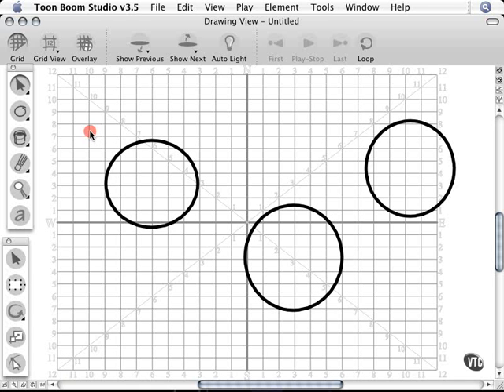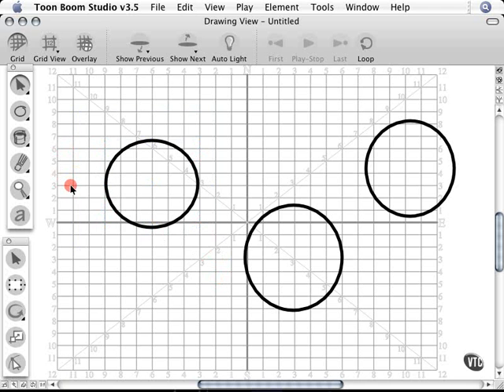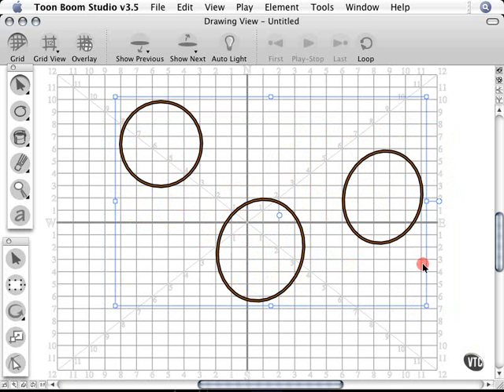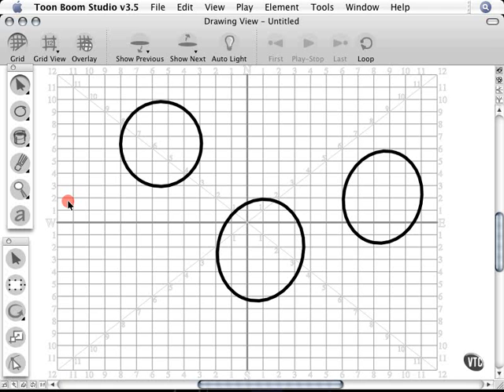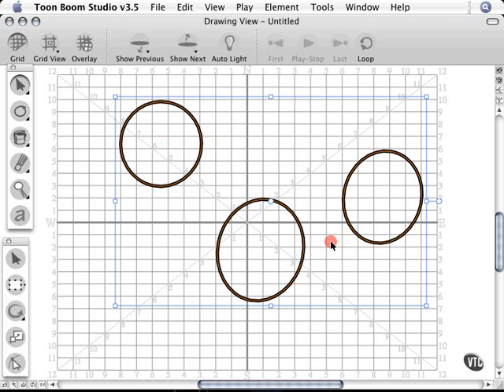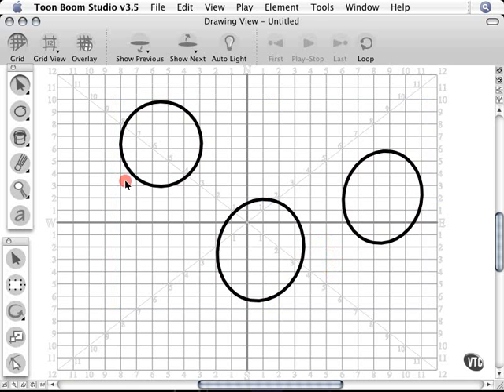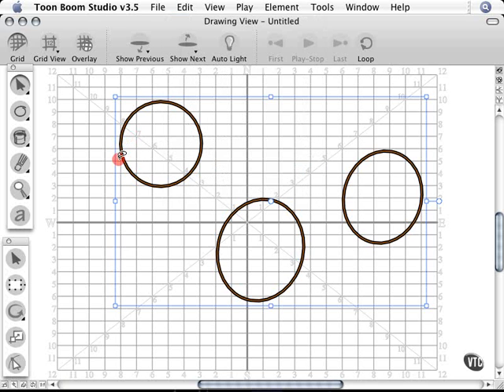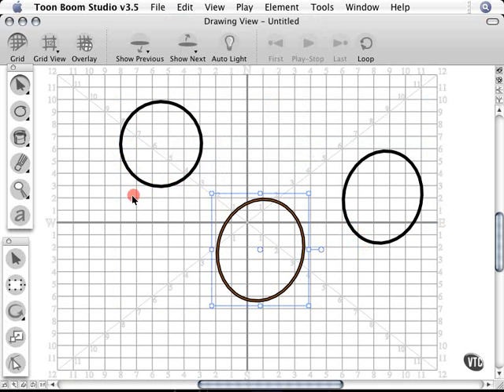Toom Boom Studio Tutorial 16-Work with Selections